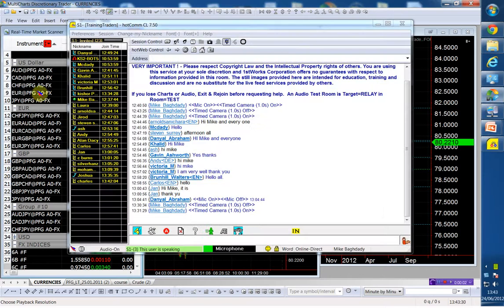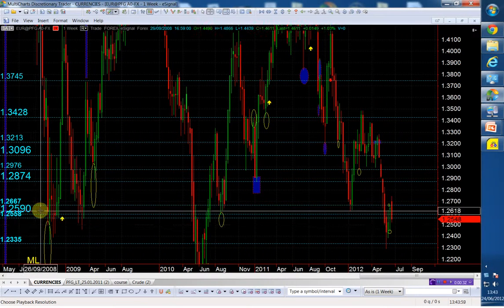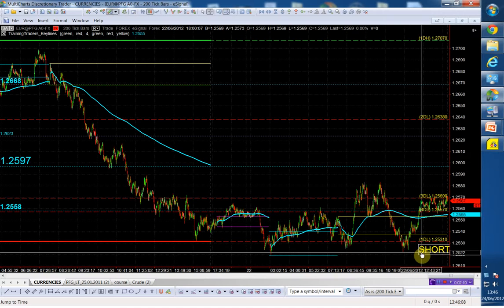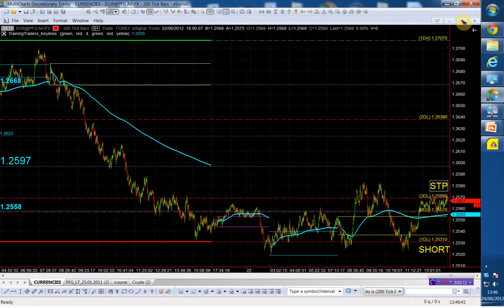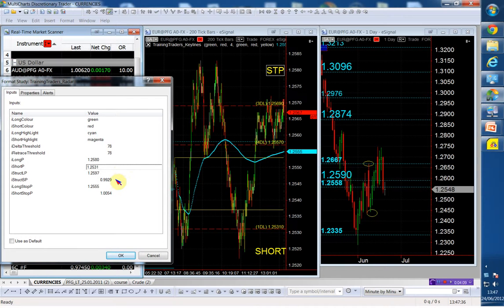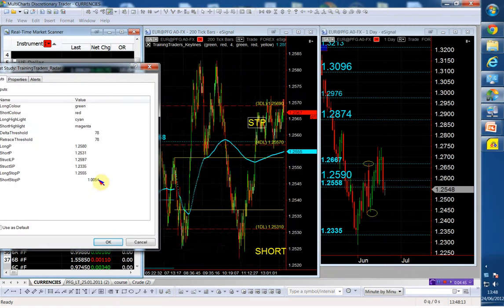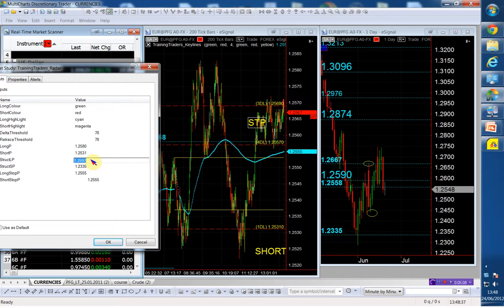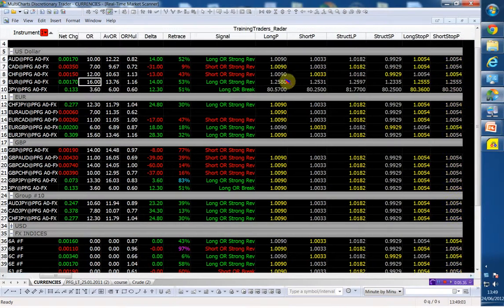EURUSD 06 24 12